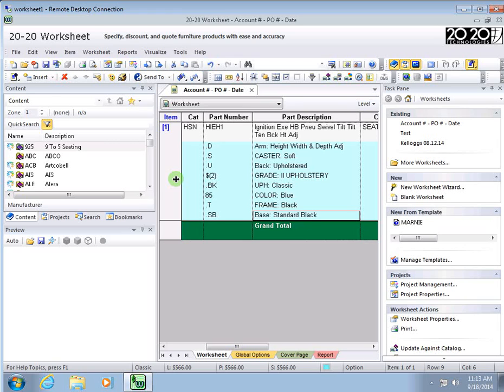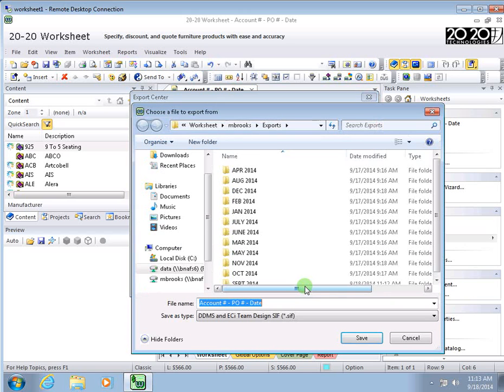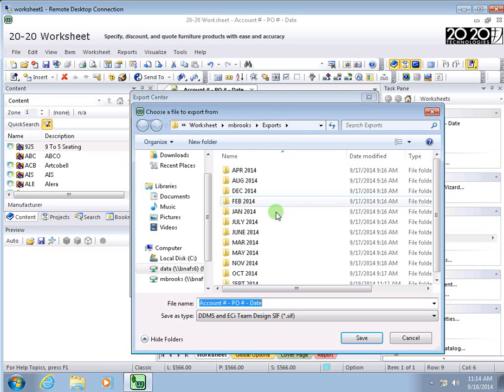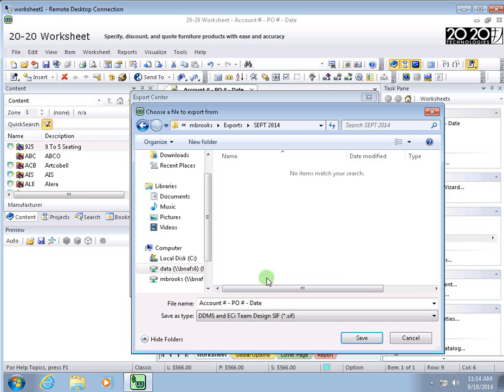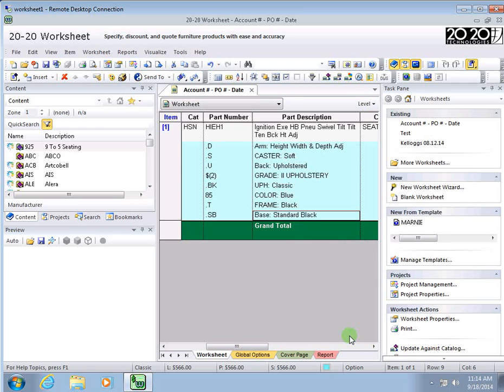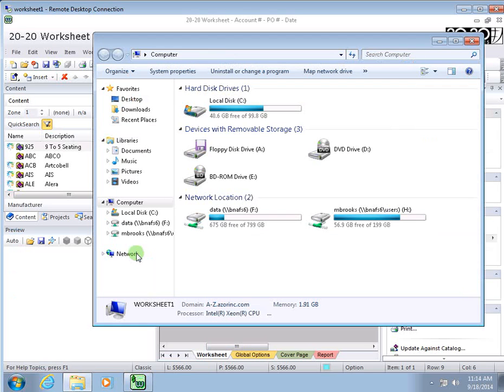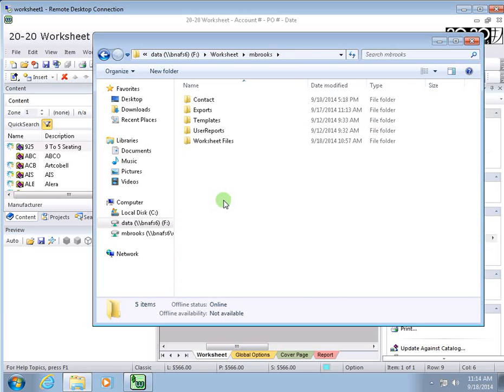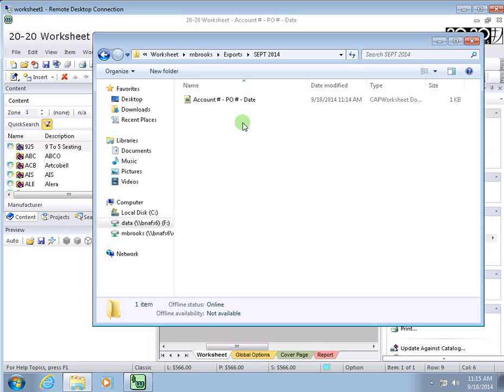Worksheet - How to Export Your Order as a SIF File for Purchasing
This tutorial will walk you through how to export your order as a SIF file for purchasing, as well as where you can access your exports.